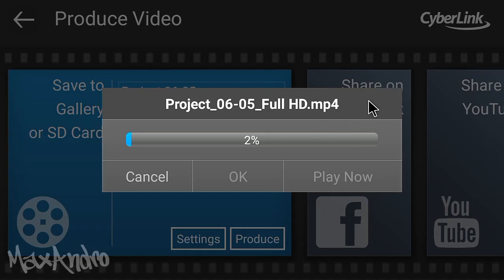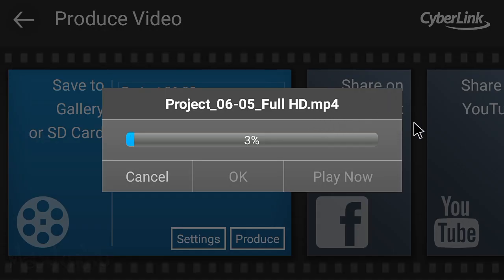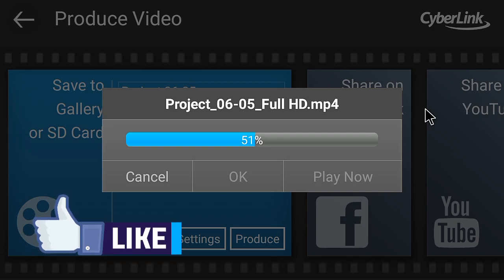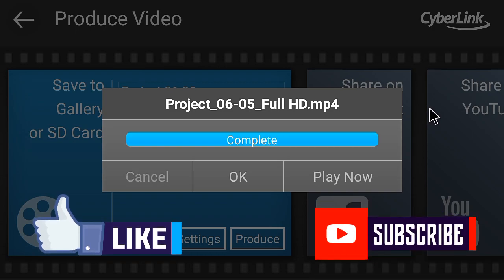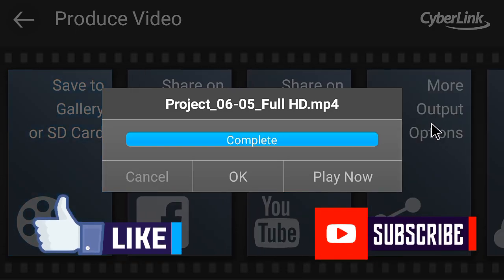How To Export Videos In 60 FPS With Better Quality On Android!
What does Frames Per Second (FPS) mean?
Frames per second (FPS) is a unit that measures display device performance. It consists of the number of complete scans of the display screen that occur each second. This is the number of times the image on the screen is refreshed each second, or the rate at which an imaging device produces unique sequential images called frames.

████████Apps Required█████████